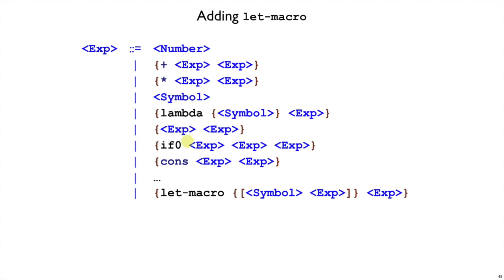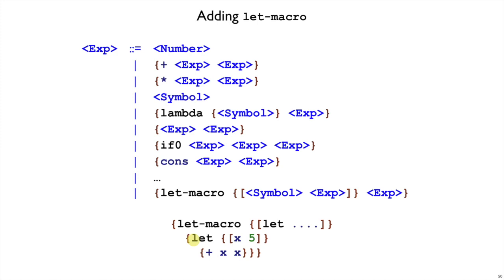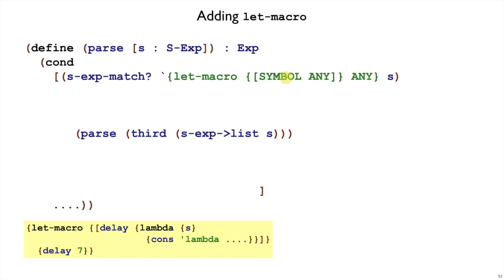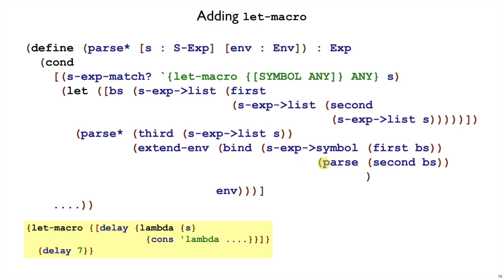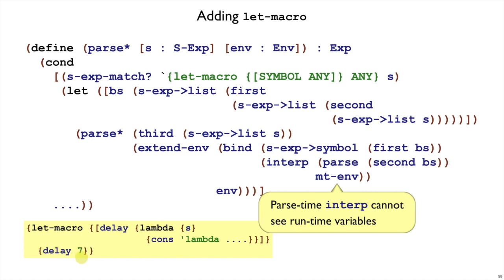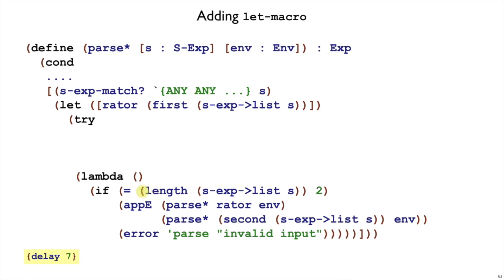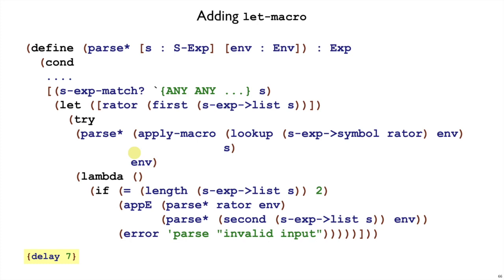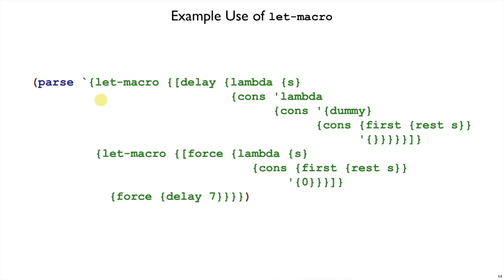Plait Let-Macro 8 - binding and expanding macros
Changing the parser to support a `let-macro` form and to recognize uses of macro bindings.